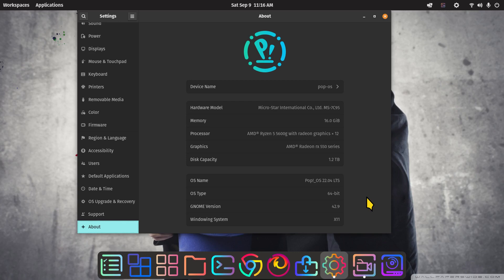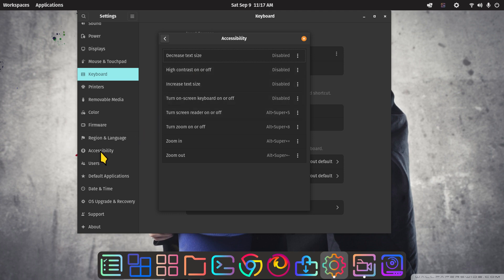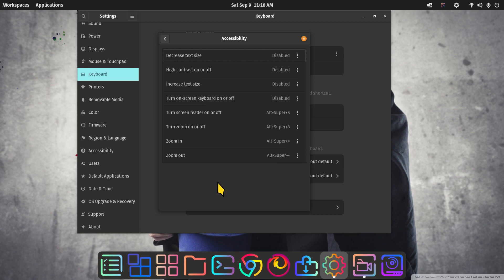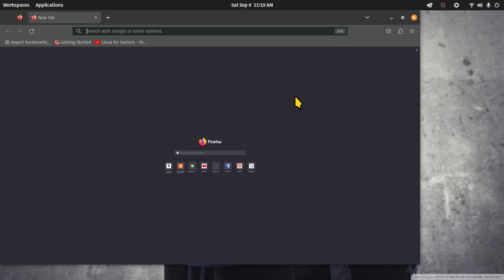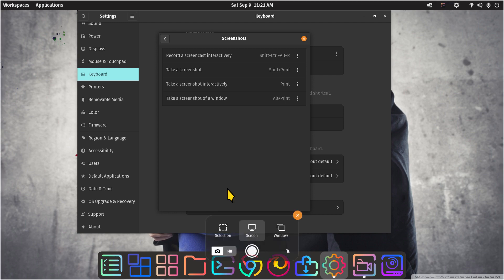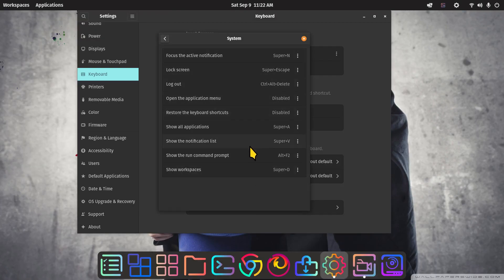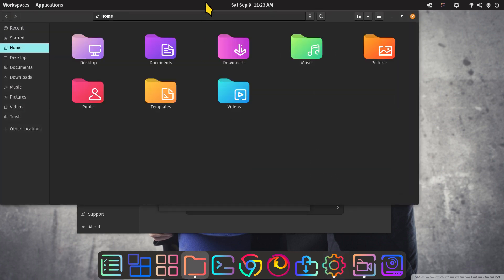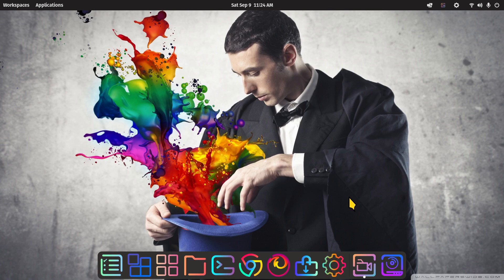Pop!_OS - Custom & Standard Keyboard Shortcut tips.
Filmed in 1920 x 1080. How to tips on standard & custom keyboard shortcuts for Pop!_OS desktop. Best viewed on large screen.

0:00 - Intro Pop!_OS Standard & Custom Keyboard Short cuts
0:14 - System Information & Overview
0:54 - Keyboard Shortcuts Overview
6:27 - Custom Keyboard Shortcuts
7:45 - Subscribe to Linux for Senios